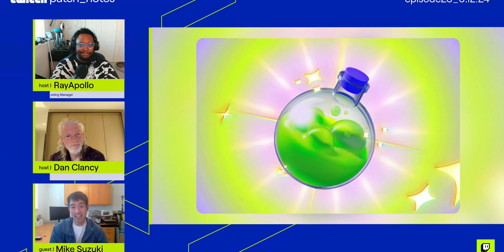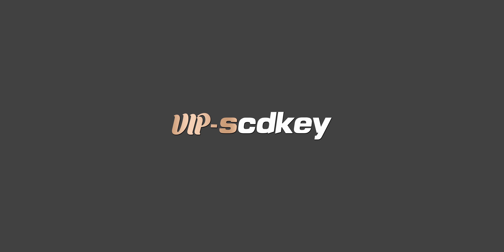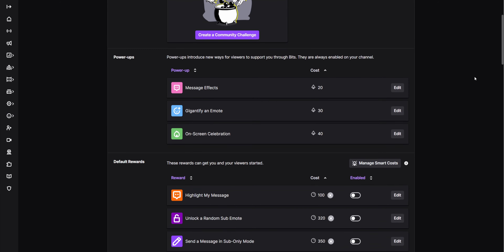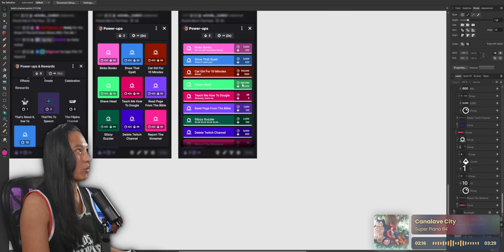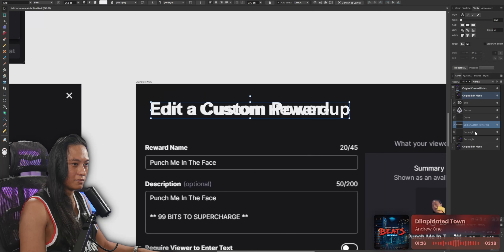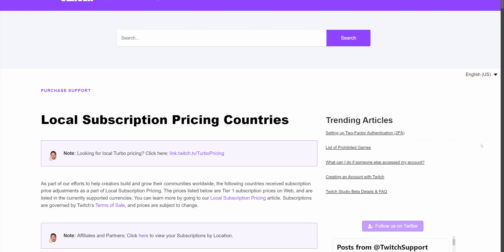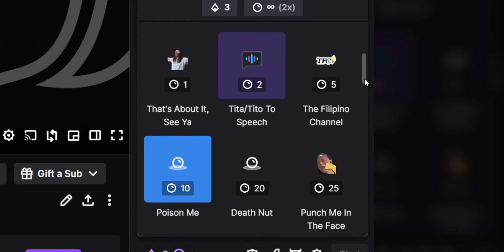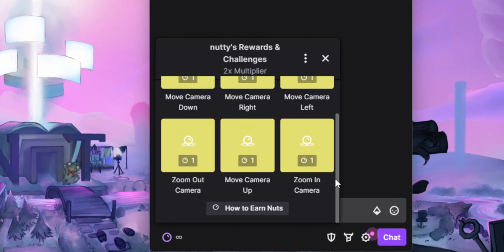Why Twitch “Power Ups” Will Be Huge Deal For Streamers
=== TIMESTAMPS ===

00:00 Intro
01:53 Custom Power Ups
04:01 My Twitch Power Ups Redesign
09:10 Tell Twitch To Listen To Us lol

=== SOCIALS ===